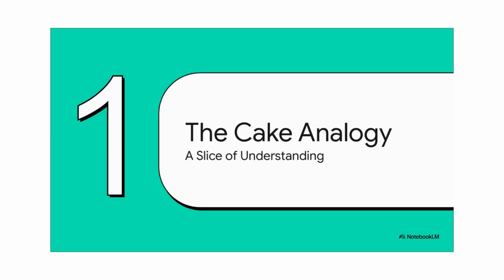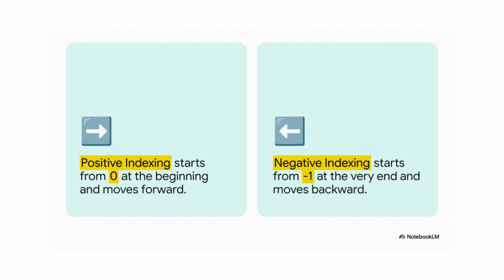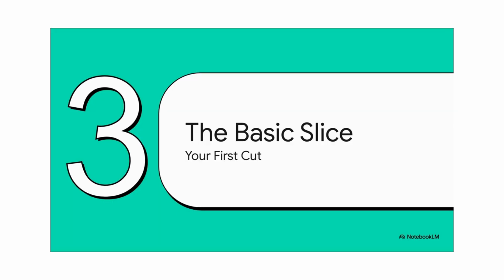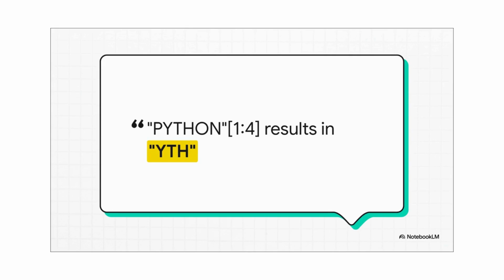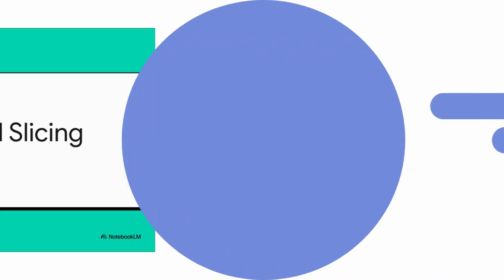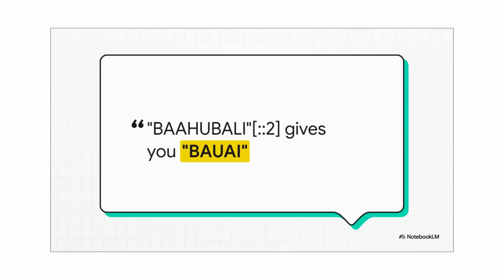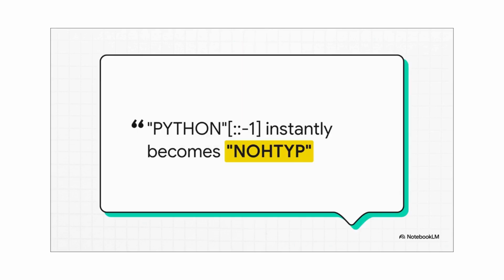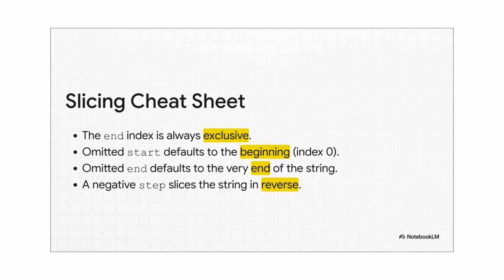Slicing, Striding, and Indexing in Python – Beginner's Guide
Are you new to Python and confused about how slicing, striding, and indexing work? 🤔
In this video, we'll break down these core concepts step-by-step, using simple examples that are easy to understand – perfect for beginners!

✅ What you'll learn:

What is indexing and how to access elements in a list or string

How slicing works in Python (start:stop)

What is striding and how to use the step value (start:stop:step)

Whether you're just starting your Python journey or need a quick refresher, this video will help you build a strong foundation.